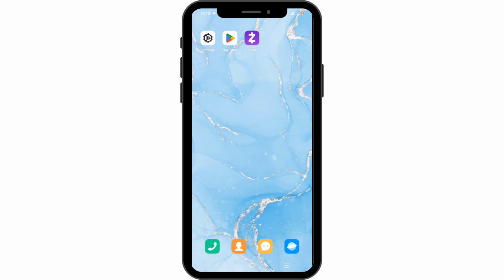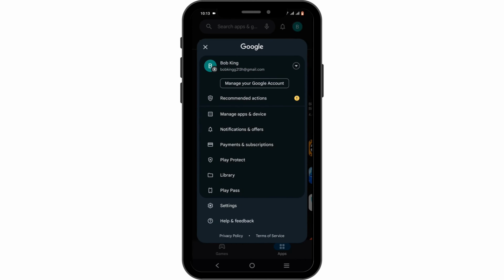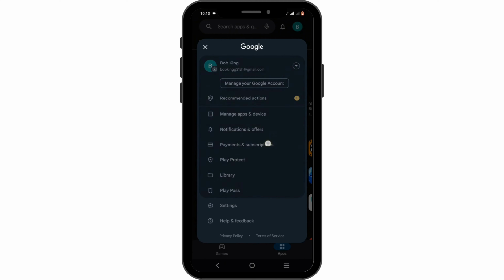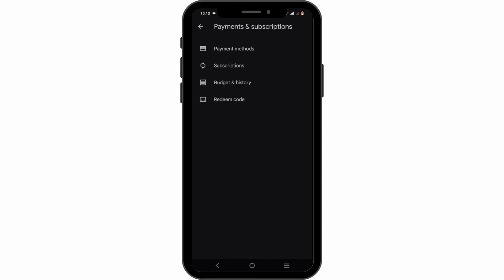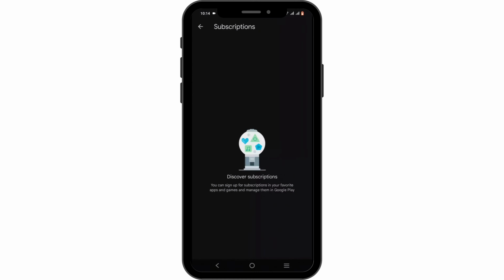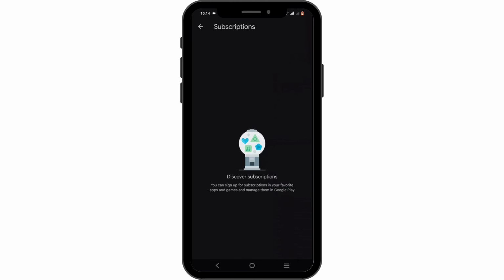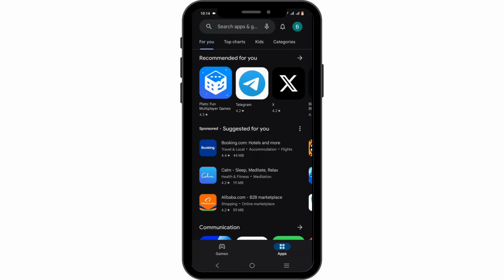How to Cancel PlantSnap Subscription (2024)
Looking to cancel your PlantSnap subscription? This video provides a step-by-step guide on how to cancel your subscription in 2024. Follow these instructions to ensure your subscription is successfully terminated.

Timestamps:
0:00 - Introduction
0:15 - Canceling PlantSnap Subscription